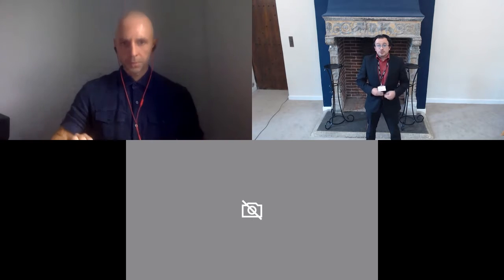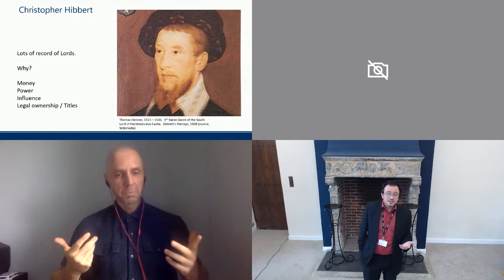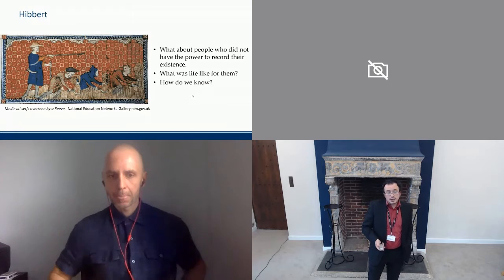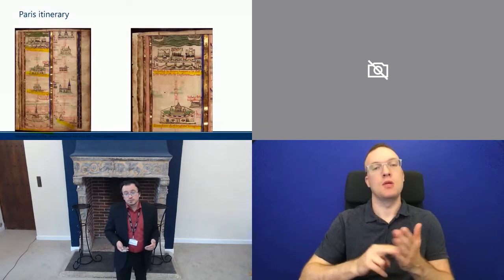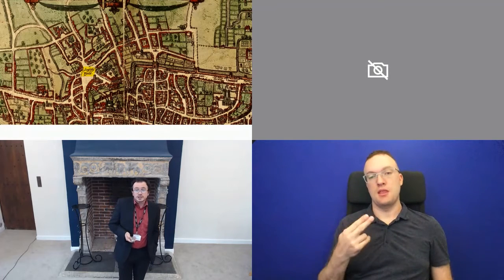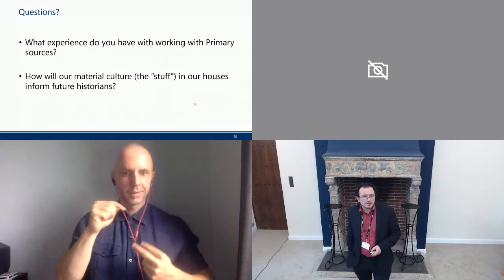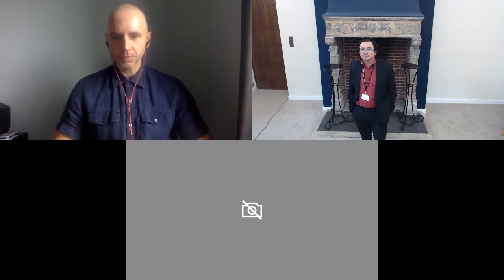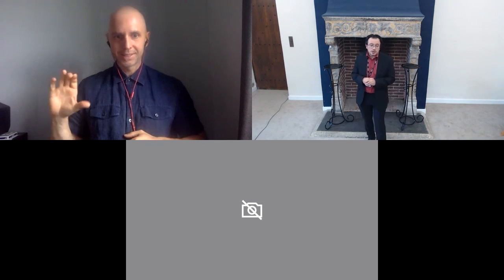Homecoming 2021: BISC100